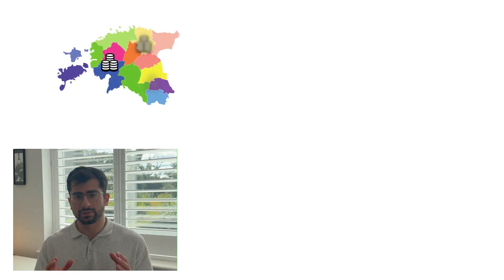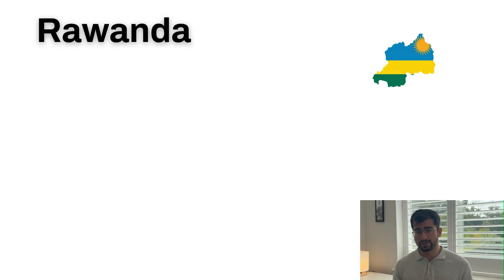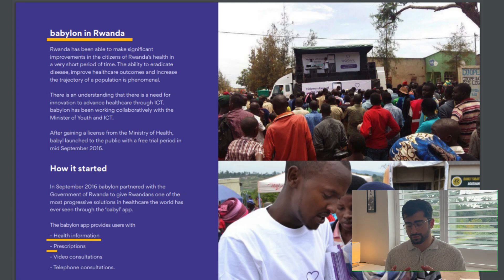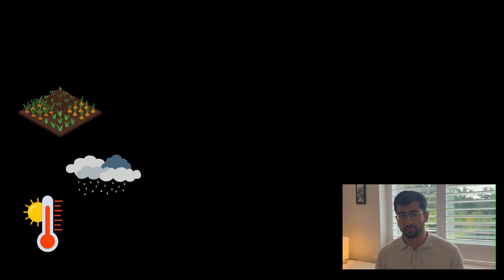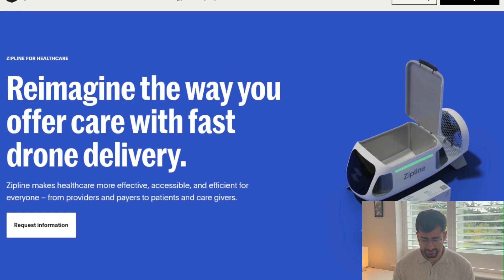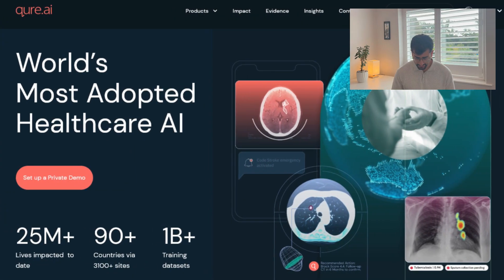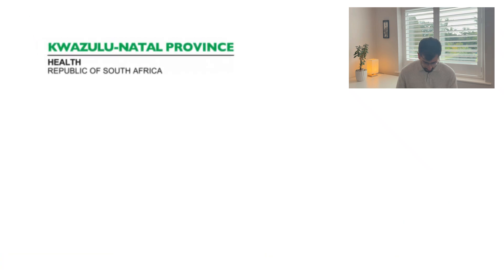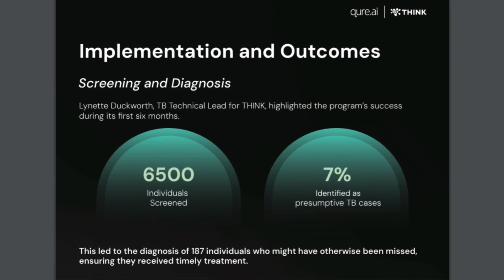How AI is Changing Healthcare in Developing Countries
Time Stamps:
0:00 - Transfer Learning
0:59 - Telemedicine
2:13 - Predictive Analytics
4:05 - Supply Chain Optimisation
4:59 - Healthcare Workforce
6:00 - Future Challenges